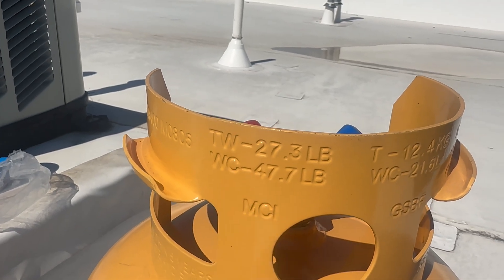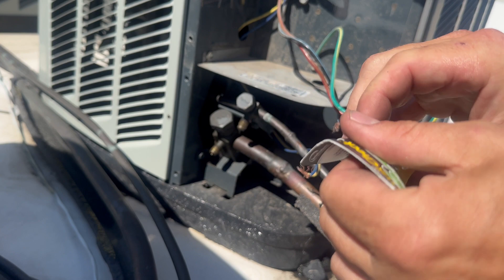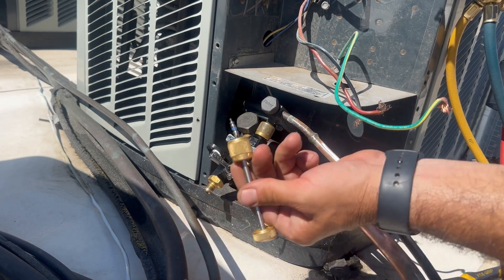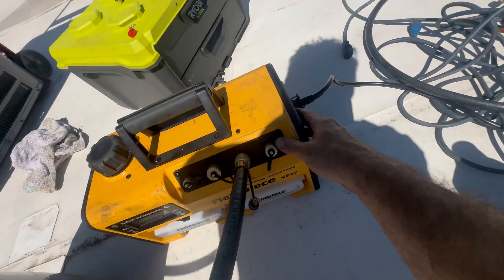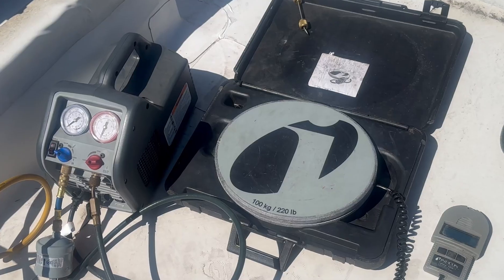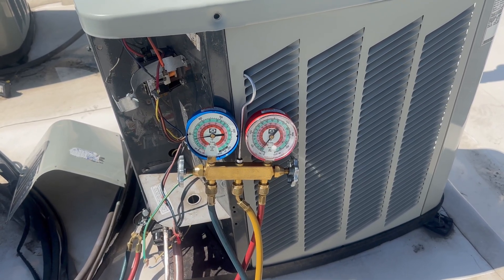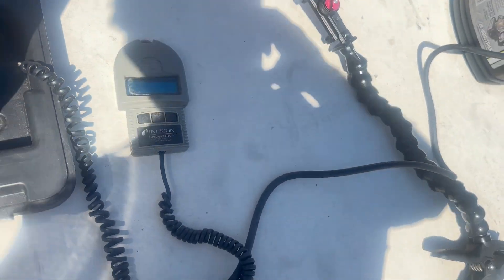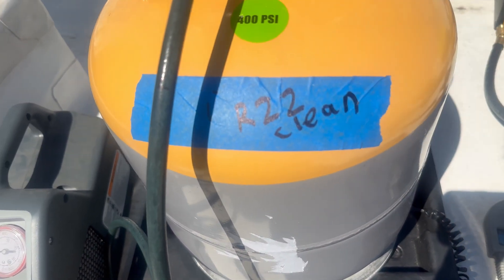How to Recover Refrigerant - Must have EPA License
In the United States you must possess a EPA 608 license to handle ozone depleting refrigerants.
Robinair RG3 Recovery Machine used in the video